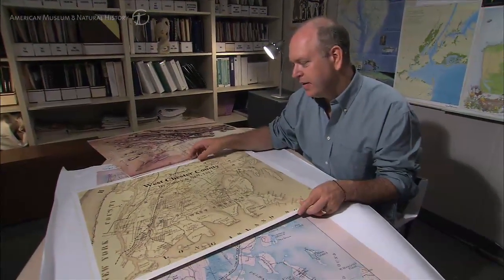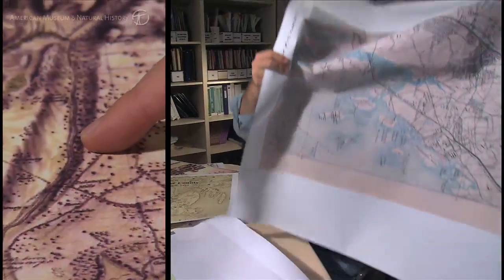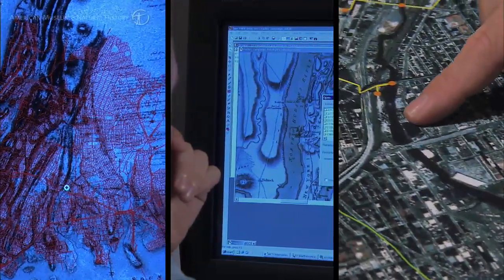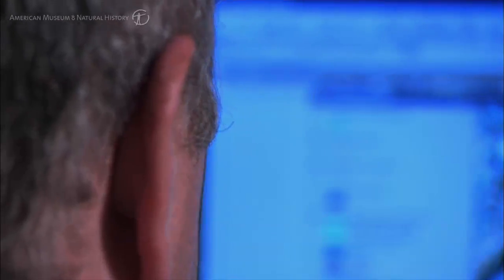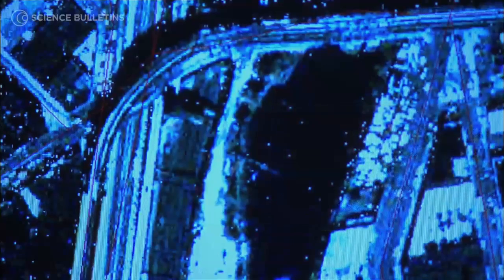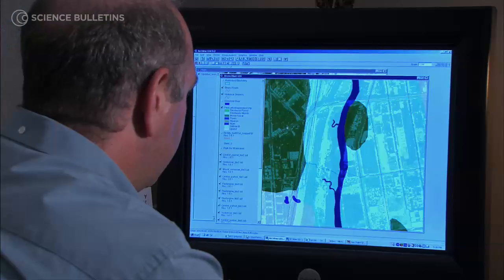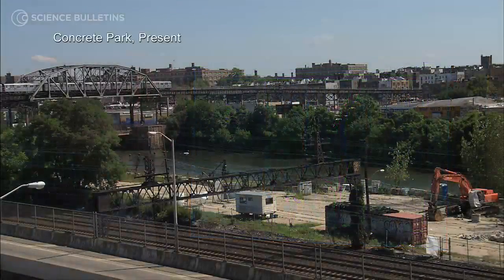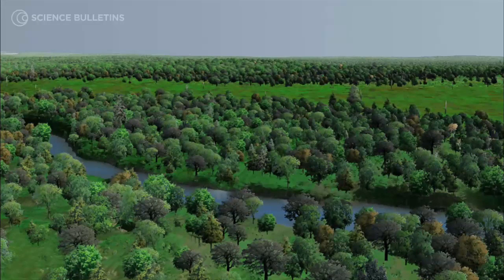Bronx River Restoration (November 2006)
In the 1600's, New York City's Bronx River was a drinking water source and a sylvan haven for beaver, oysters, and herring. It became blighted as urbanization progressed, reincarnating as an industrial power source, an open sewer, and a garbage dump. Today, landscape ecologists are reconstructing the waterway's ecological history as a reference point for its restoration effort. Watch conservation teams coax new life into the Bronx River as they restock it with native fish, lay down oyster beds, and remove invasive species along its shores.

For more on the topic of 'visualizing coastal change' in New York's urban area, including Sound View Park, home to the Bronx River, see New York Sea Grant's related resource which was launched as part of a NOAA Environmental Literacy Grant-funded effort in Spring 2014.